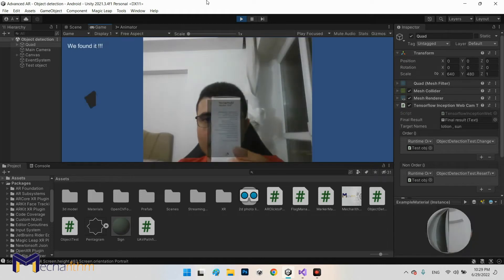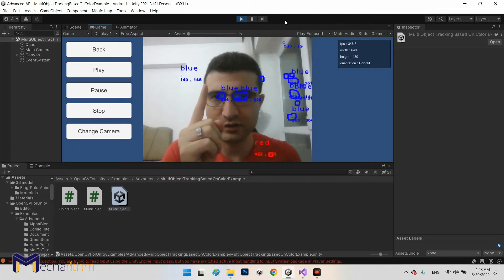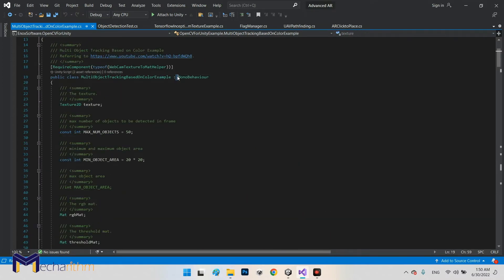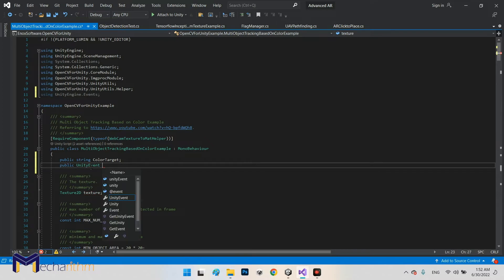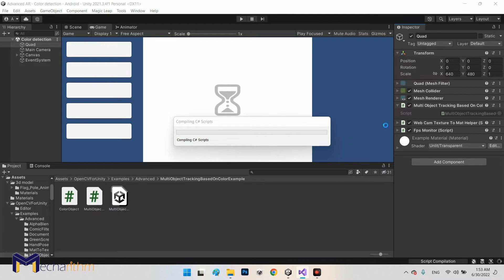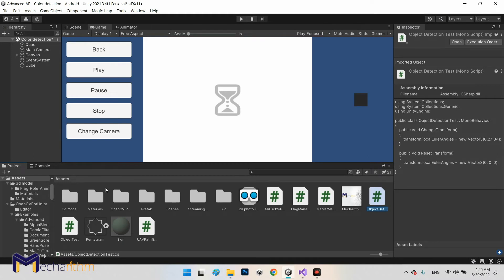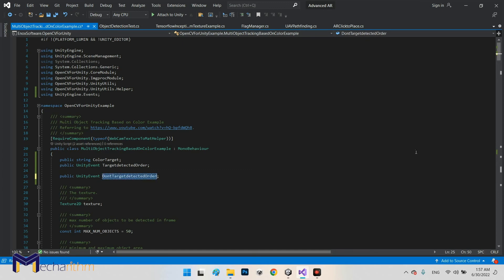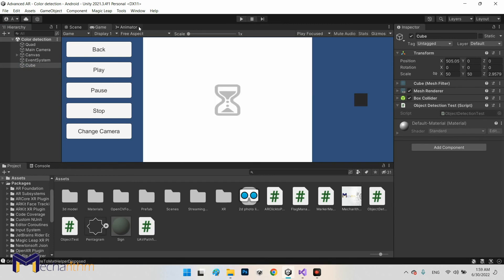Color Detection Using OpenCV | Augmented Reality using OpenCV (8/9)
The previous lesson was about object detection using OpenCV, and we learned how to recognize objects and use them as triggers for functions in augmented reality AR.

In this lesson, we will learn about color detection using OpenCV, and we will recognize the color of objects and use them to call functions.